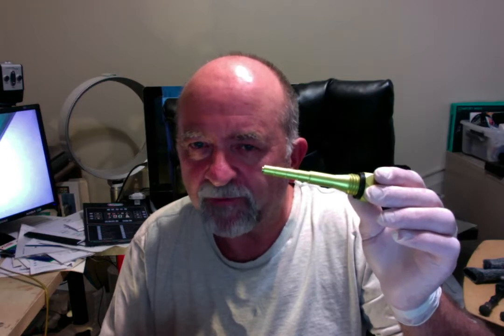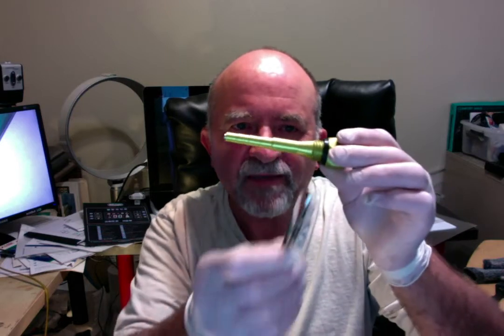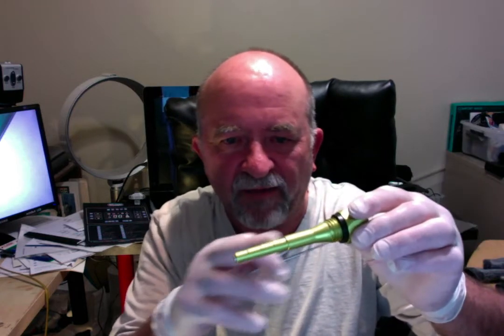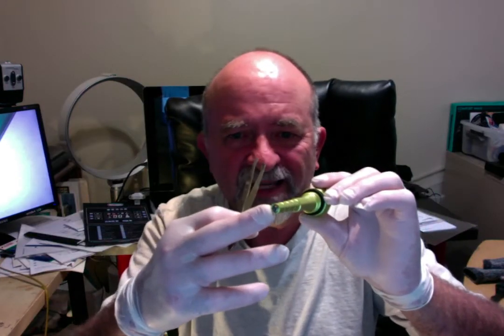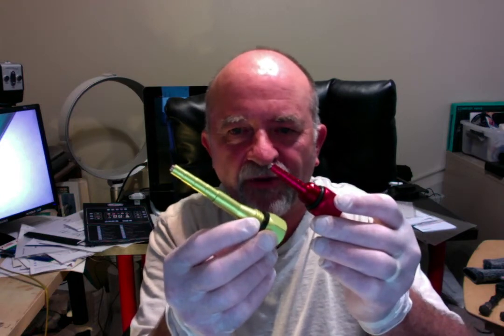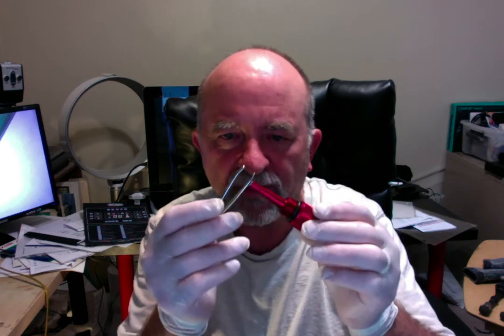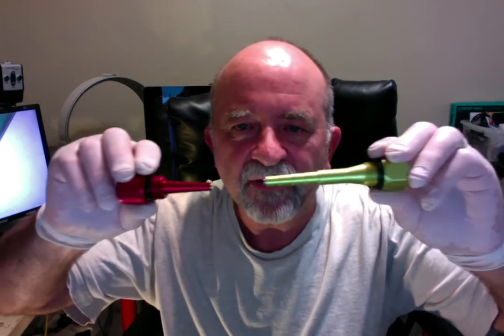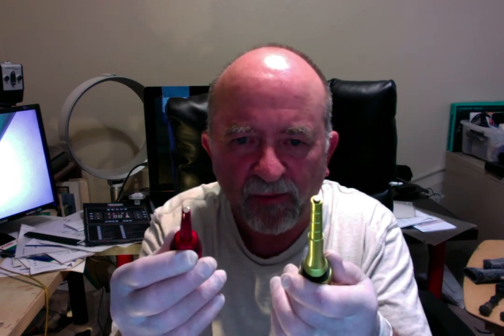Review of the GenExhaust Magnetic dipstick for Champion 3500 inverter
I just ordered a Champion 3500 inverter (not arrived yet).  I also ordered a magnetic dipstick too.  It (the dipstick) arrived today.  I "expected" it to be magnetic. I mean the whole dipstick.  but only the very tip is magnetic.  This is my quick review.